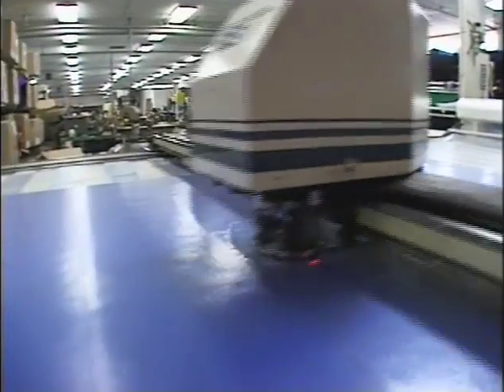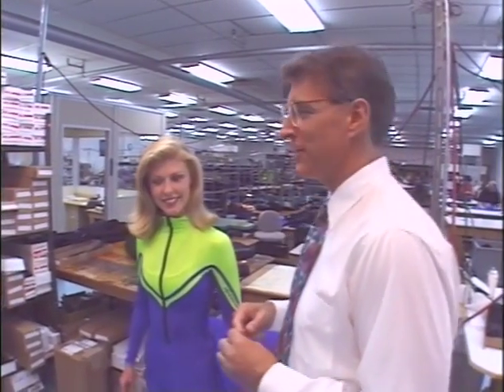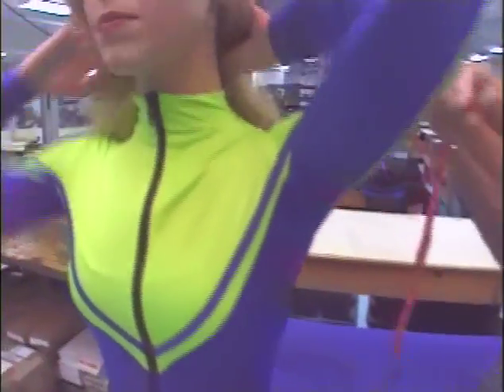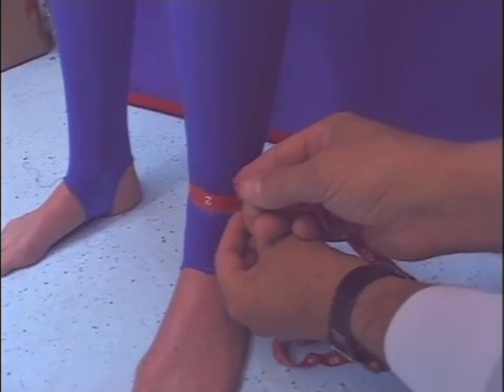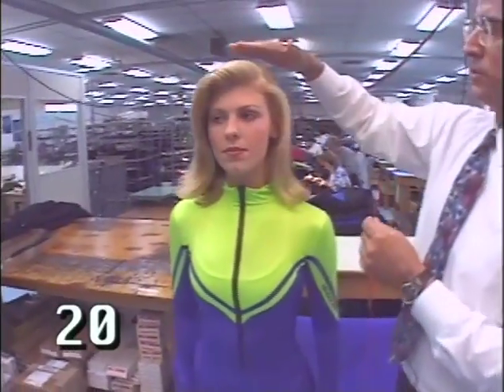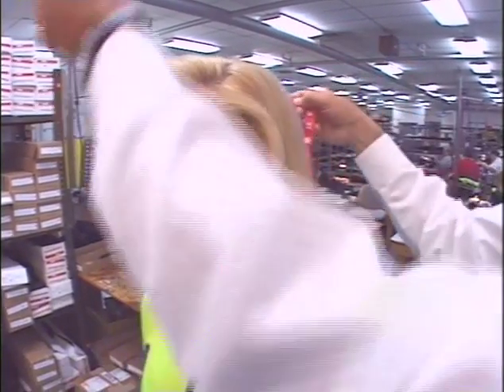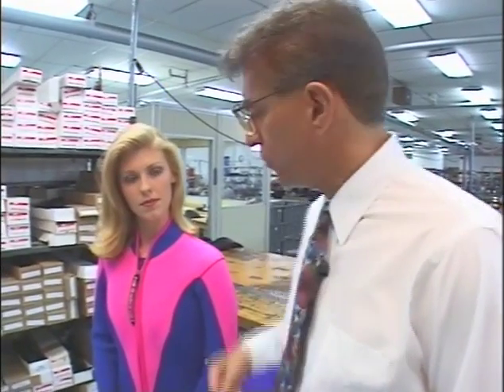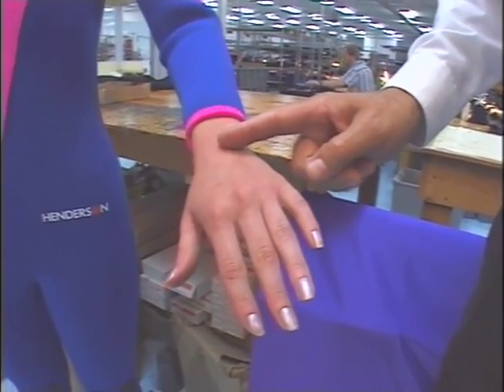DigitalFit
When ordering a custom wetsuit getting proper measurable is key. This step by step video outlines how to get precise measurements for ordering your next "digital fit" Henderson Wetsuit.